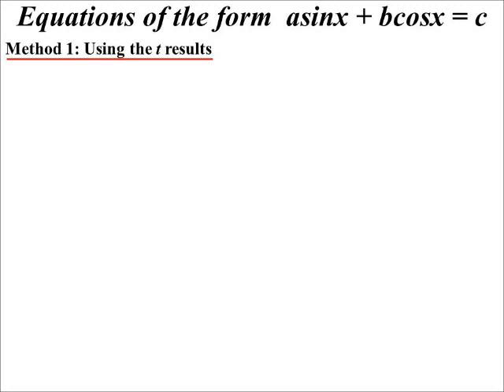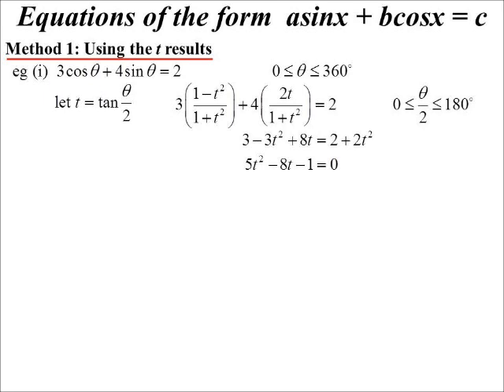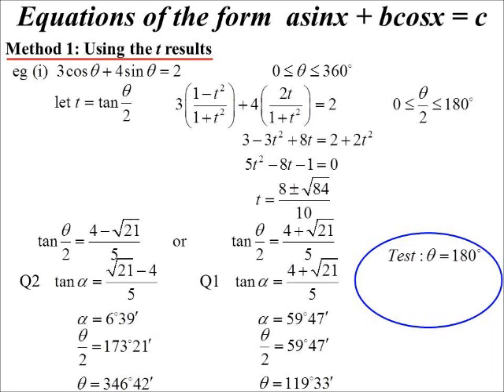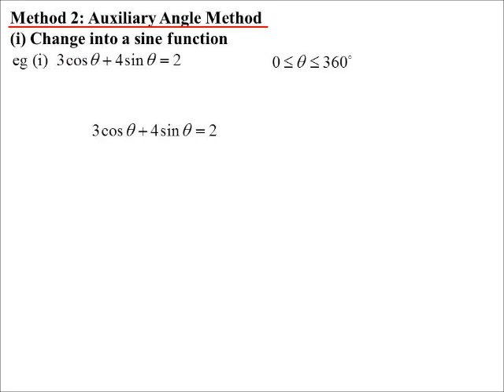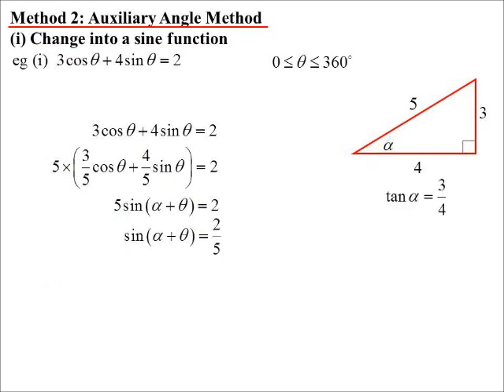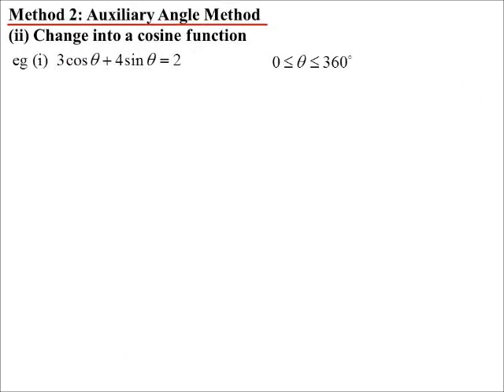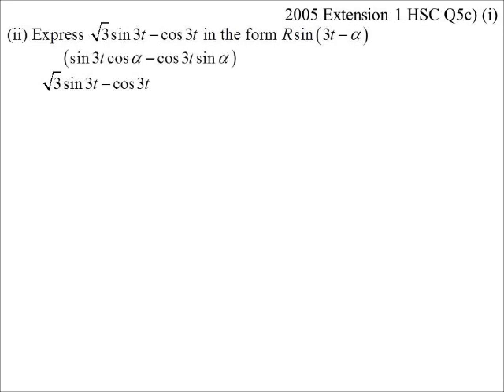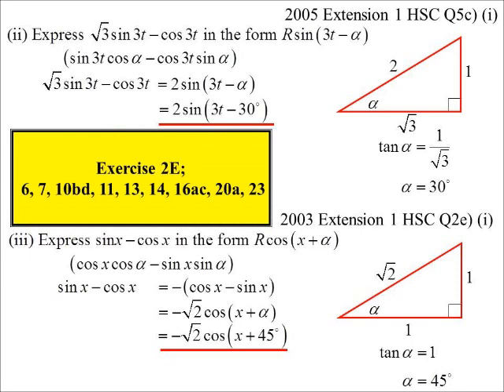11X1 T08 07 asinx + bcosx =c 2017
Two techniques for solving equations in the form of asinx + bcosx = c